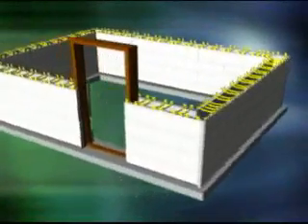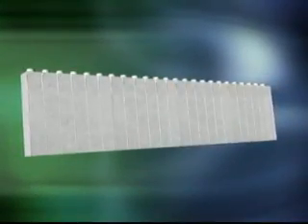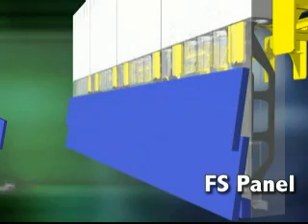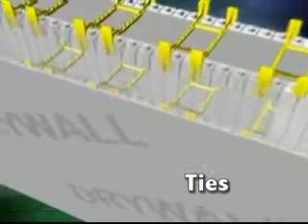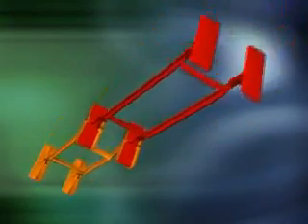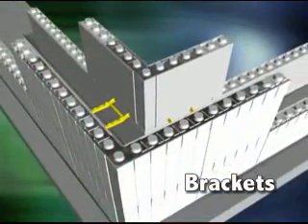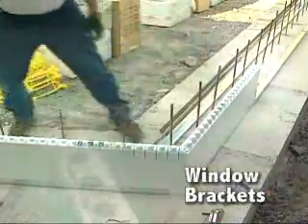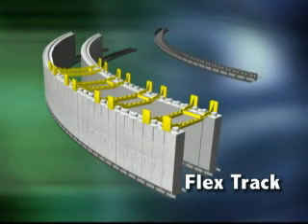ICF Components - Quad-Lock Insulated Concrete Forms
Training Video 2 of 12: Components of Quad-Lock Insulating Concrete Forms (ICF), a revolutionary construction method for sustainable (green), energy efficient, safe and comfortable buildings